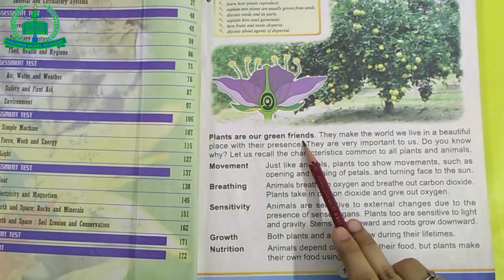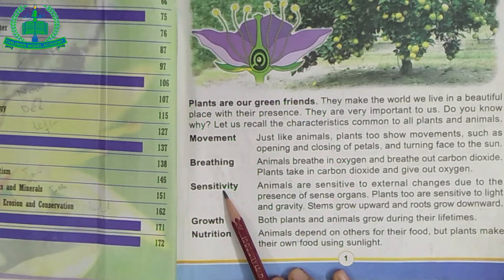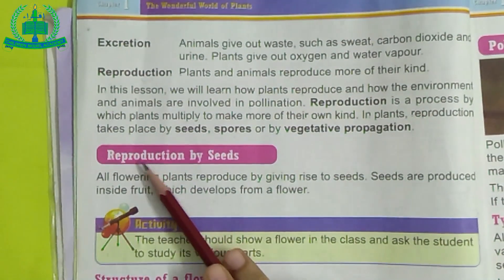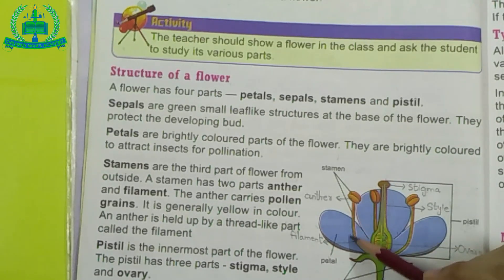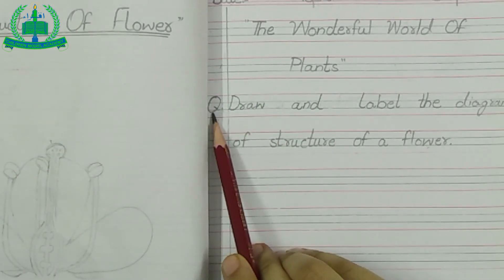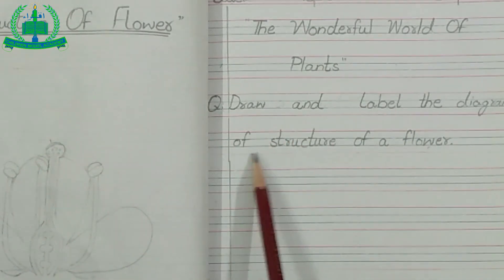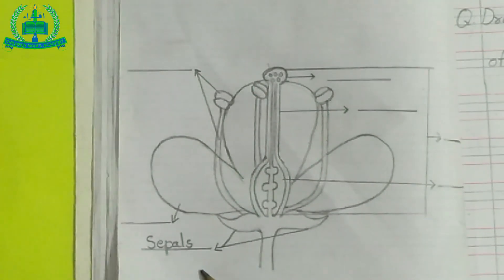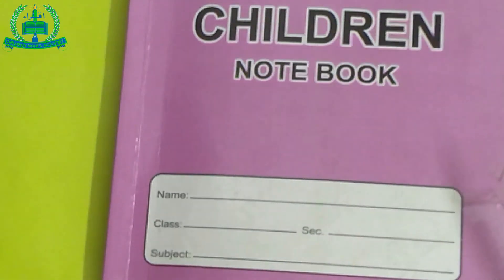Class V Science Chap 01 Lecture 01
Complete Your Assignment

Submit On 27th July 2020